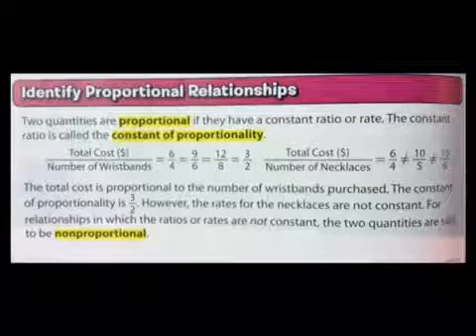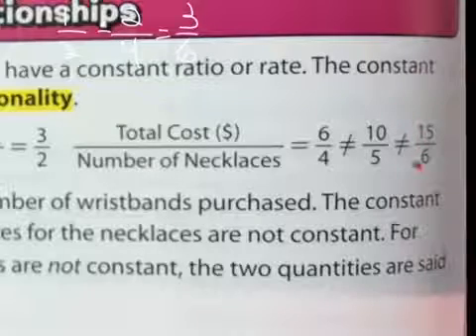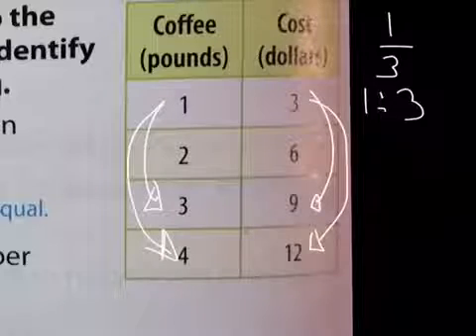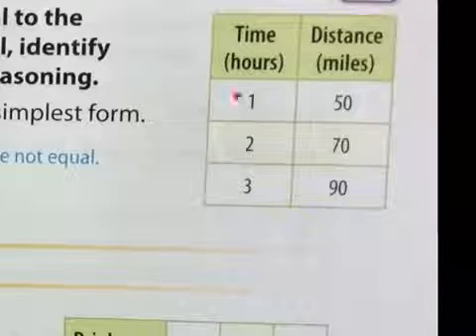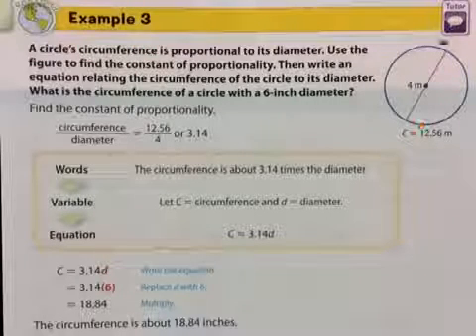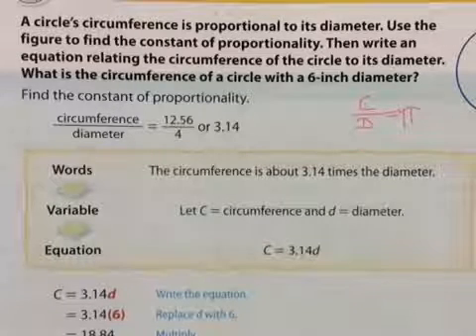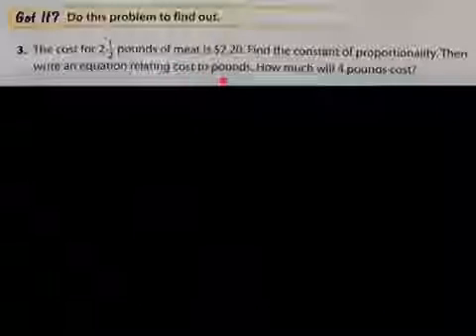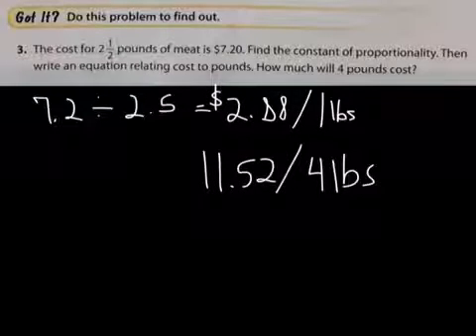Course 2 Accelerated: L.5-5